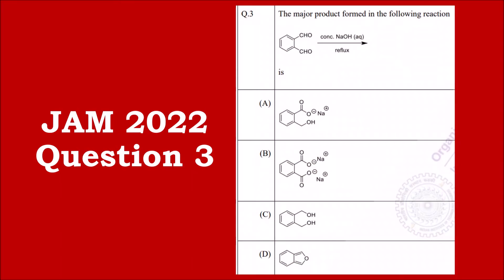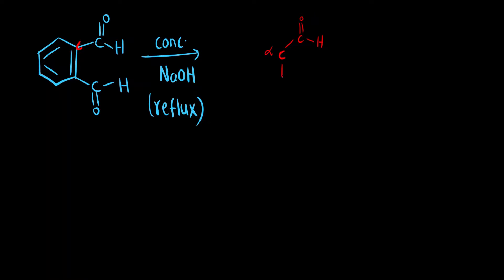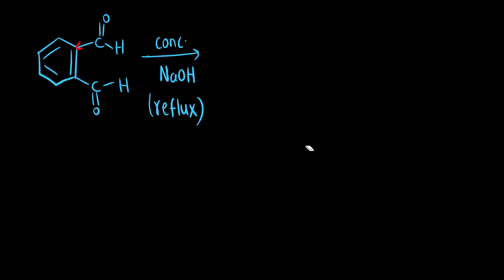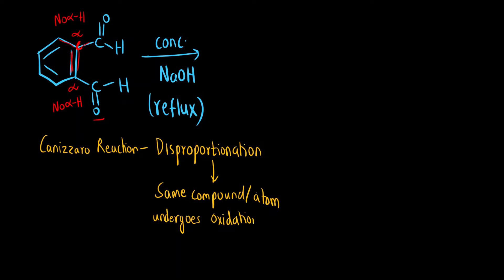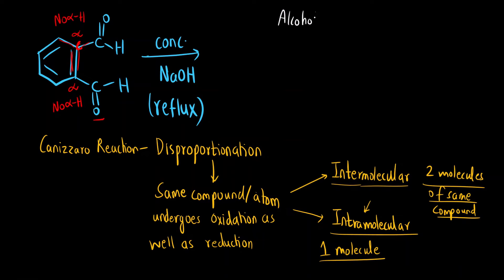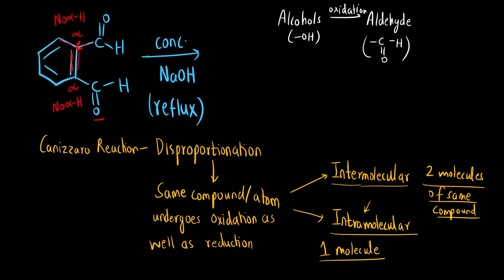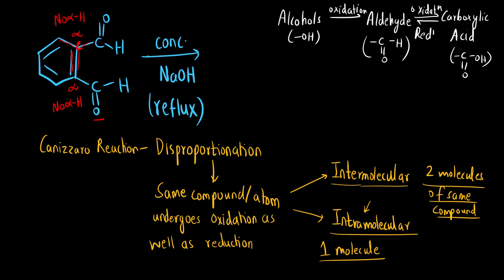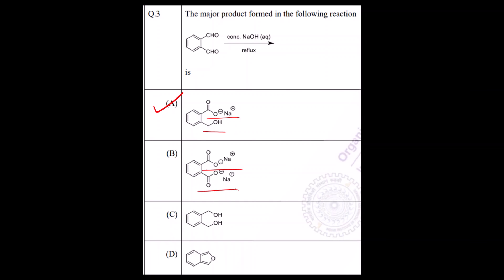Intramolecular Cannizzaro Reaction | IIT JAM 2022 Chemistry Solutions - Question 3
Hello Everyone!!!

In today's video, we are going to learn Intramolecular Cannizzaro Reaction and also solve question 3 of IIT JAM 2022 Chemistry paper.